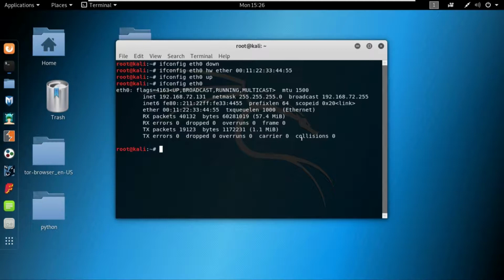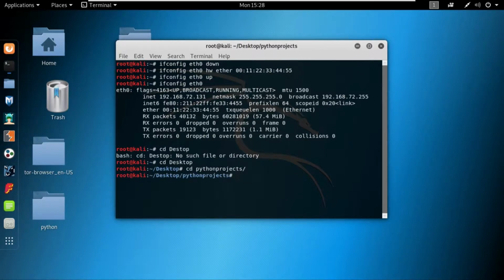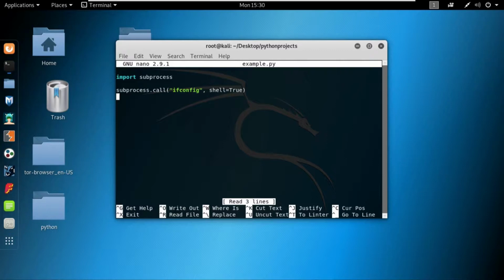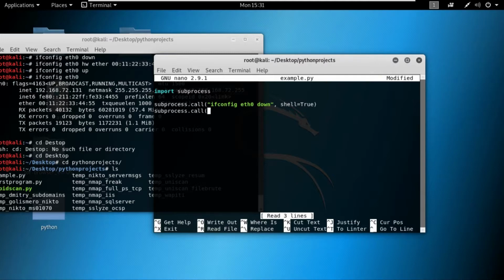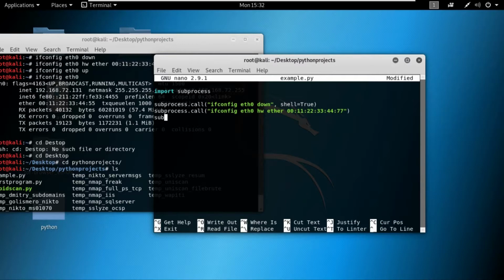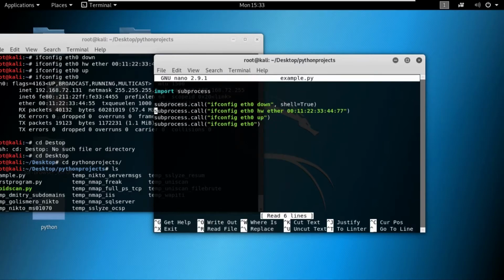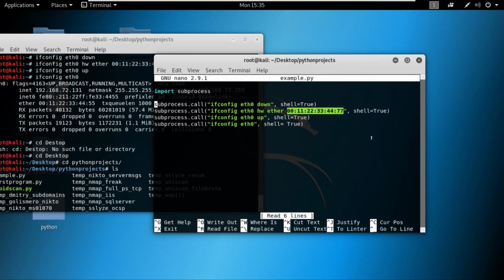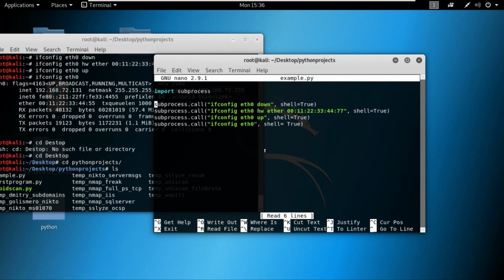Implement a Basic MAC Changer Program Using Python - Python Basics - Python for Ethical Hackers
In this video we will learn how to change Mac address using python in previous two videos we learned how to execute system commands and also we learn how to change mac address using terminal but in this video we will automate the entire stuff using python...